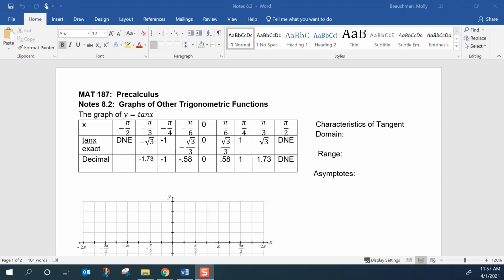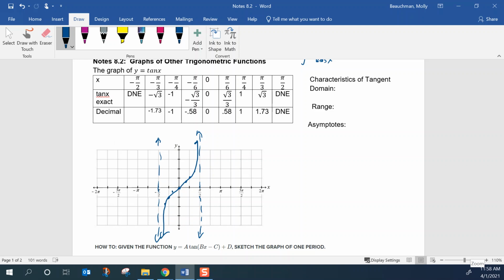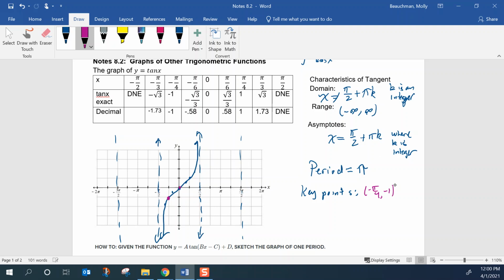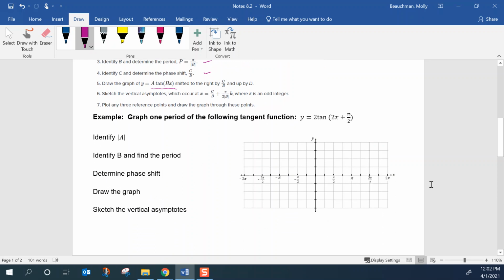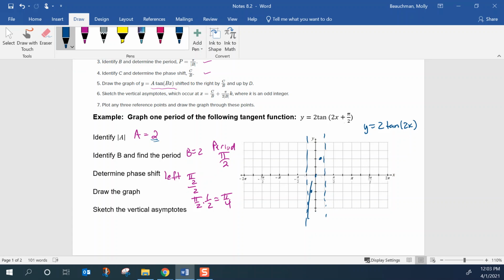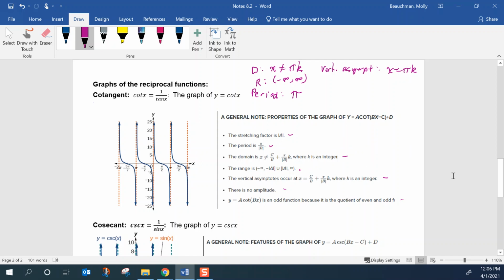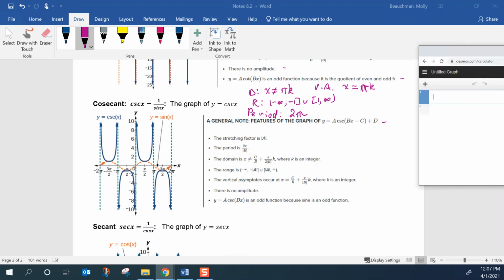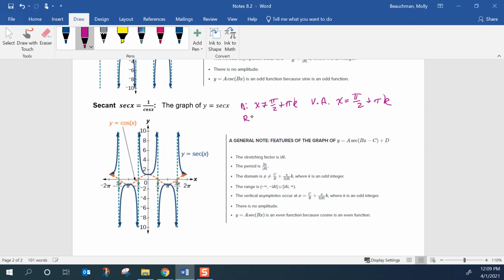MAT 187 Notes 8.2